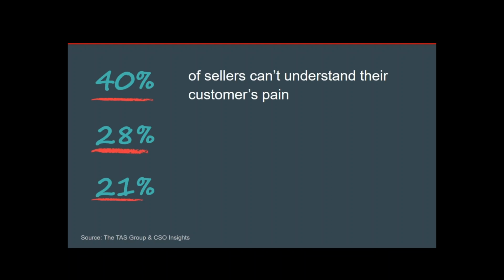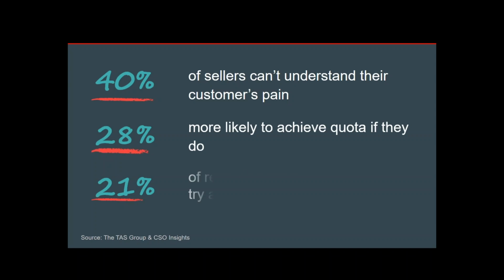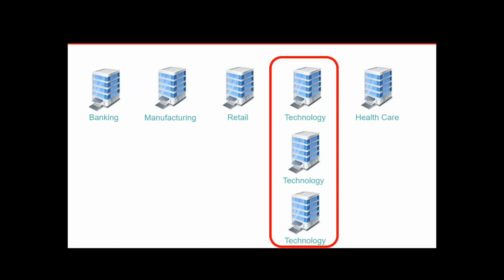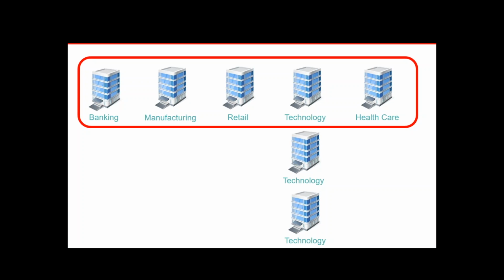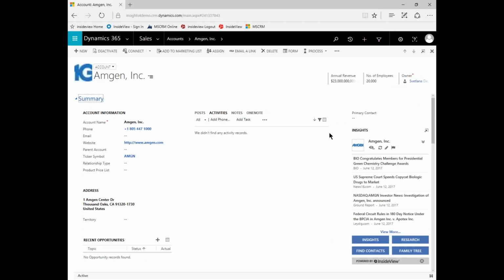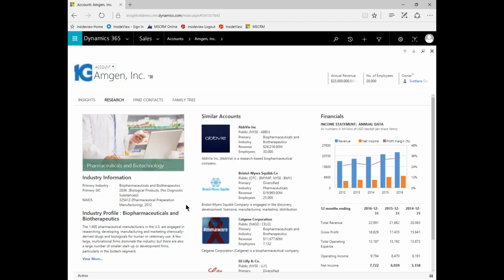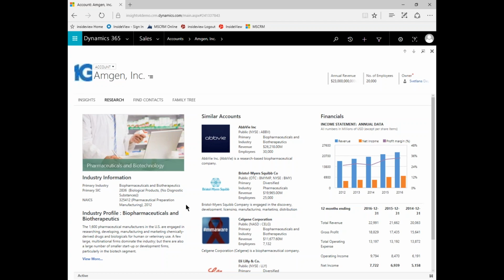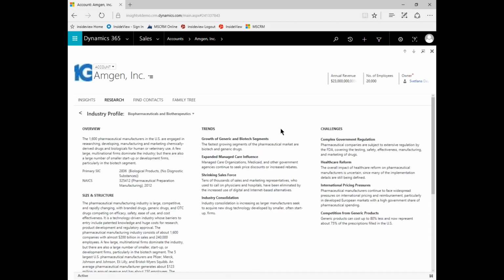How to Get an Overall Picture of a Customer's Industry in Dynamics 365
Learn how uncover and understand the challenges and trends of your prospect's or customer's industry with Microsoft Dynamics 365. Forty percent of sellers can't understand their customer's pain, and 28 percent of those sales reps are more likely to achieve their quota if they do. The landscape of sales has changed, and customers expect sales people to have a certain level of understanding about their industry.